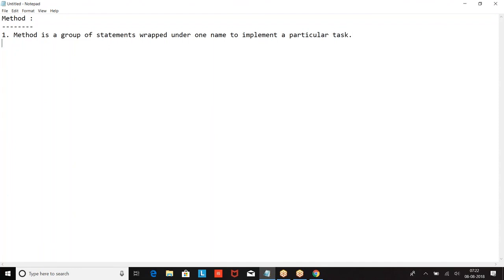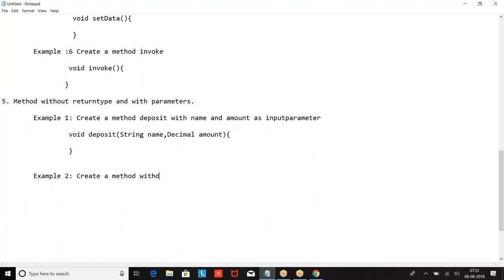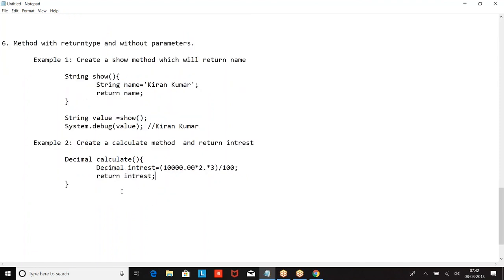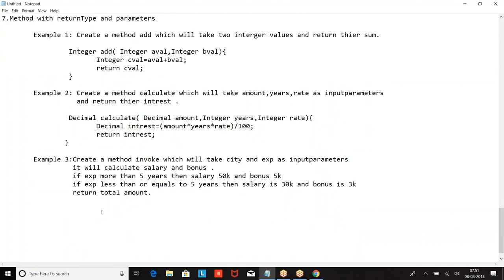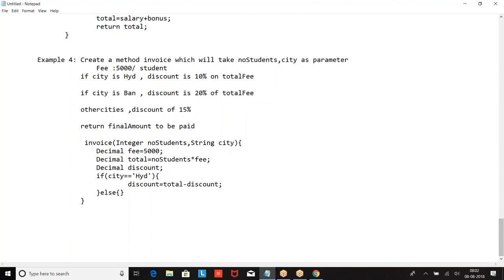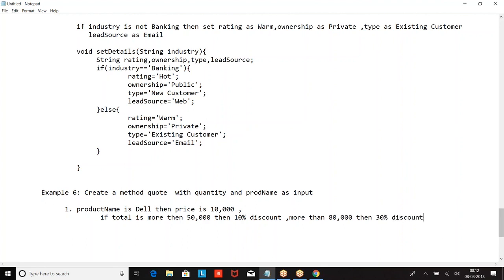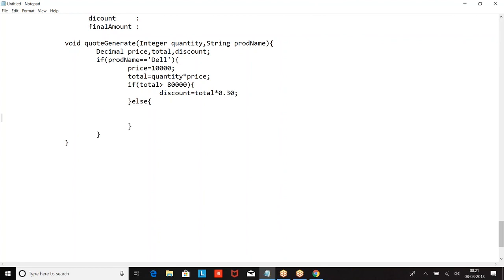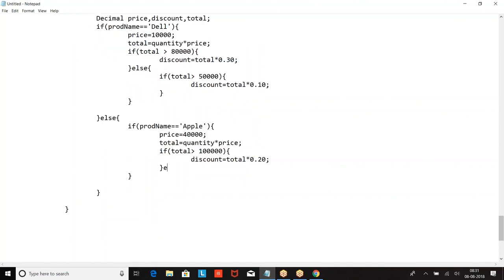OOPs session 5- Methods